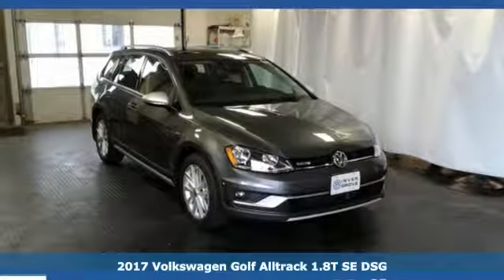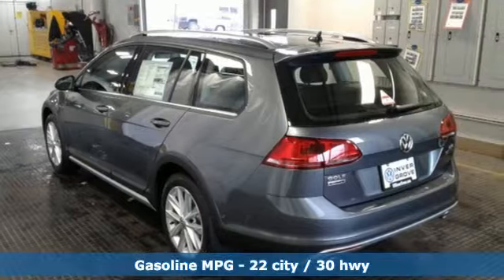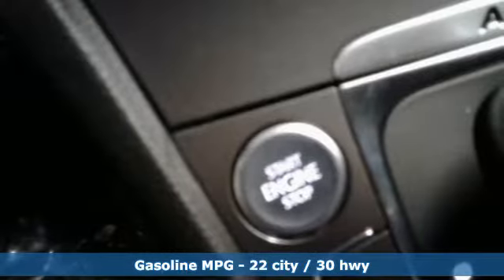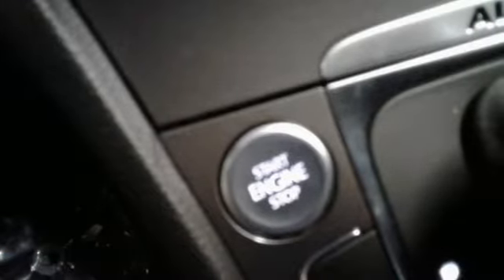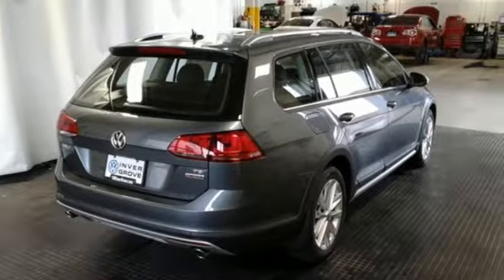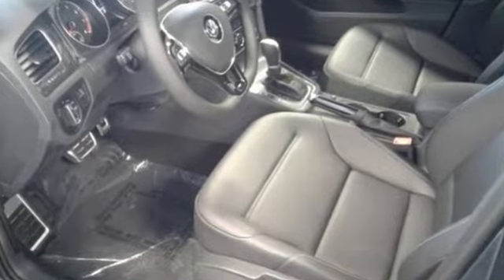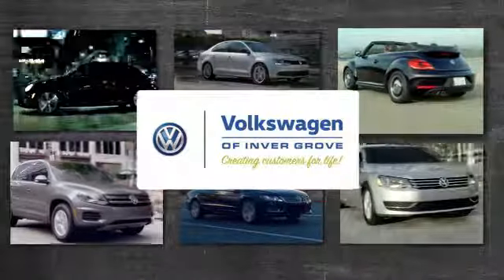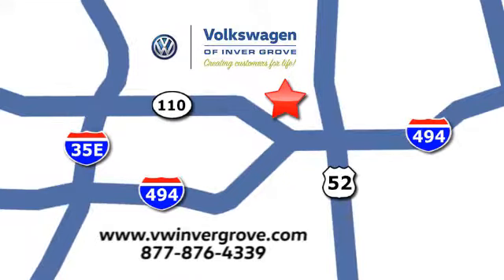New 2017 Volkswagen Golf Alltrack Saint Paul MN Minneapolis, MN #82286 - SOLD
Year: 2017
Make: Volkswagen
Model: Golf Alltrack
Trim: TSI SE
Engine: 1.8L I4 Turbocharged DOHC 16V SULEV II 170hp
Transmission: 6-Speed DSG Automatic with Tiptronic
Color: Gray
Interior: TITAN BLACK-TW
Stock #: 82286
VIN: 3VWH17AU7HM532166
Gasoline! Turbocharged! Thank you for taking the time to look at this superb 2017 Volkswagen Golf Alltrack. This outstanding Golf Alltrack is the wagon with everything you'd expect from Volkswagen, and THEN some.

Address:
1325 50th Street East